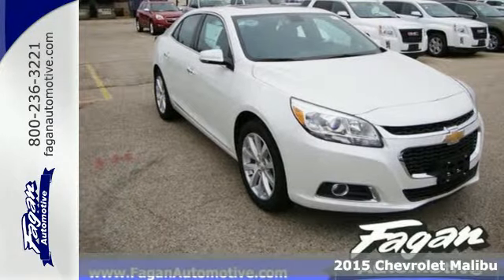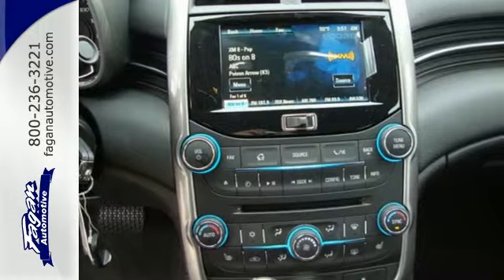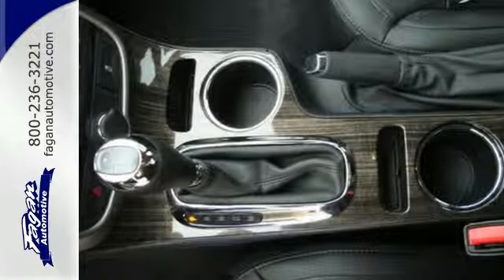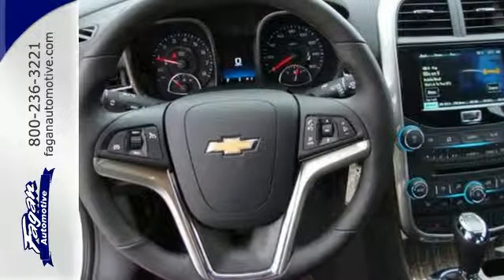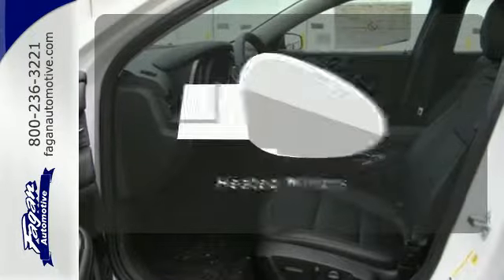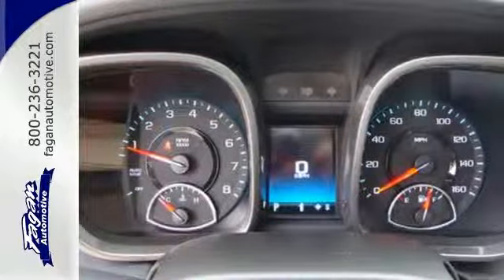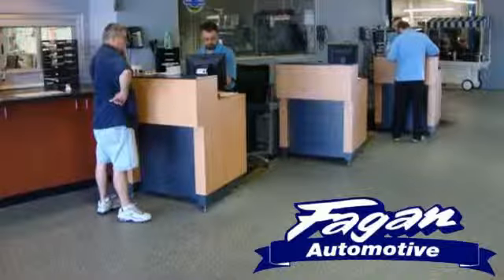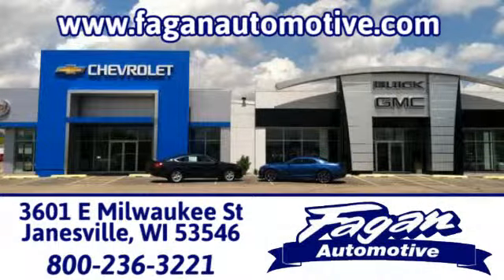2015 Chevrolet Malibu Janesville WI Madison, WI #15161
Year: 2015
Make: Chevrolet
Model: Malibu
Trim: 6 Speed Shiftable Automatic
Engine: 4 Cylinder
Transmission: 6 Speed Shiftable Automatic
Color: Iridescent Pearl Tricoat
Interior: Jet Black/Jet Black Leather-Ap
Stock #: 15161
VIN: 1G11F5SL9FF141090
Moonroof, Heated Leather Seats, iPod/MP3 Input, Remote Engine Start, Dual Zone A/C, PREFERRED EQUIPMENT GROUP. LTZ trim, Iridescent Pearl Tricoat exterior and Jet Black/Jet Black leather-appointed interior trim interior. AND MORE!br /br /KEY FEATURES INCLUDEbr /Leather Seats, Heated Driver Seat, Satellite Radio, iPod/MP3 Input, Aluminum Wheels, Remote Engine Start, Dual Zone A/C, Heated Seats, Heated Leather Seats MP3 Player, Hands Free Communications System, Keyless Entry, Remote Trunk Release, Steering Wheel Controls.br /br /OPTION PACKAGESbr /ELECTRONICS AND ENTERTAINMENT PACKAGE includes (UG1) Universal Home Remote, (UQA) Pioneer premium 9-speaker system, (KI6) 120-volt power outlet and (UVC) Rear Vision Camera (Also includes (CF5) power sunroof.), AUDIO SYSTEM FEATURE, PIONEER PREMIUM 9-SPEAKER SYSTEM, REAR VISION CAMERA, SUNROOF, POWER, PREFERRED EQUIPMENT GROUP includes Standard Equipment. LTZ with Iridescent Pearl Tricoat exterior and Jet Black/Jet Black leather-appointed interior trim interior features a 4 Cylinder Engine with 196 HP at 6300 RPM*.br /br /WHO WE AREbr /At Fagan Automotive, we have your best interest as our best interest. We strive to make your auto buying experience top notch. Rock County's #1 volume dealer. Serving Southern WI and Northern IL since 1945. Why Go Anywhere Else? Contact Jennifer or Sean in the Internet Department to set up your test drive today!br /br /Horsepower calculations based on trim engine configuration. Please confirm the accuracy of the included equipment by calling us prior to purchase.br /

Address:
3601 E Milwaukee Street